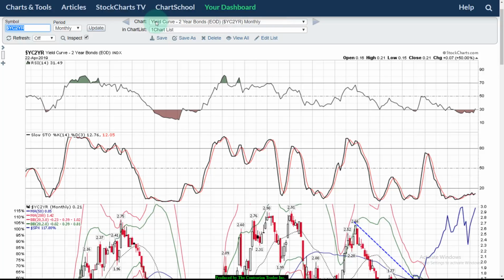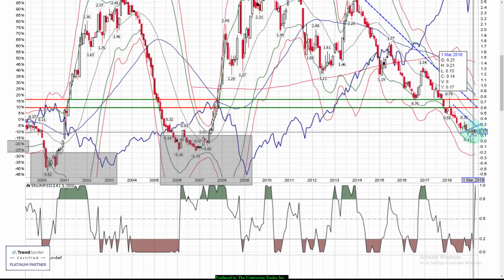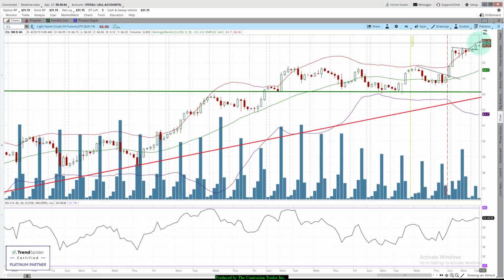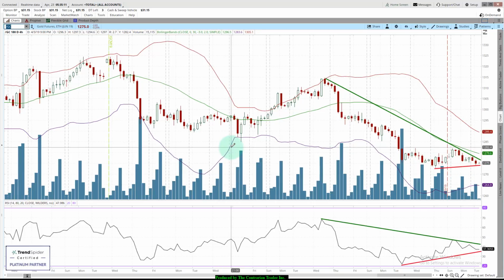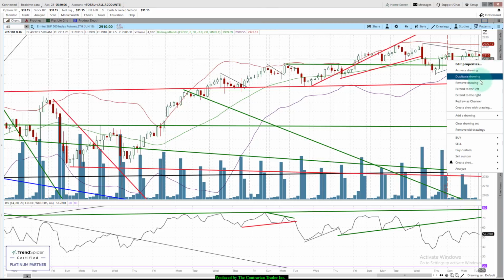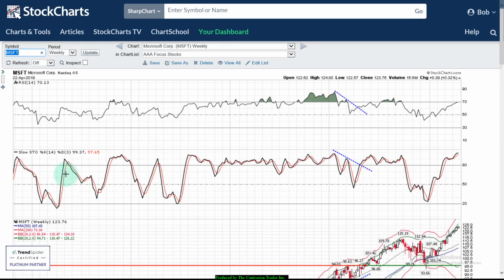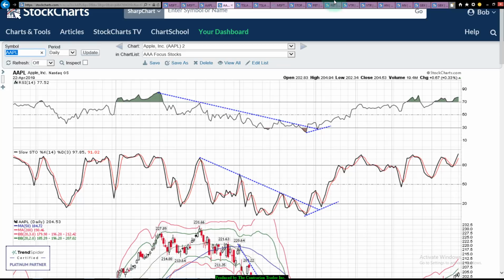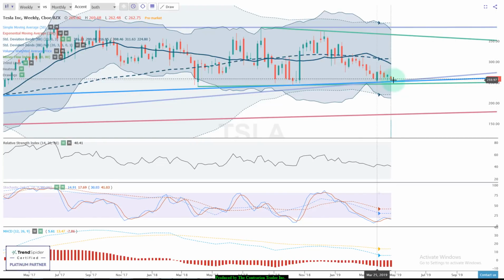Swing Trading Today | Yield Curve Rising?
Swing Trading Today will focus on great chart setups using TrendSpider and we will discuss the yield curve hooking up implying that interest rates are pushing higher. Is it inflationary or a sign of a strong economy? We will discuss.

Join Free!